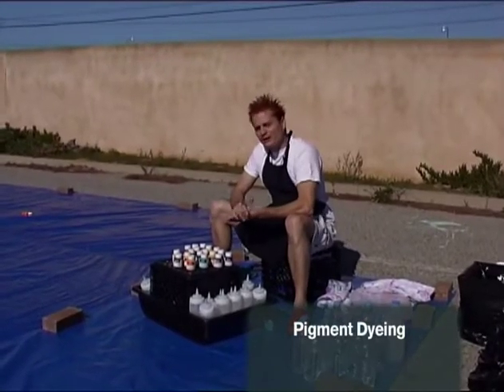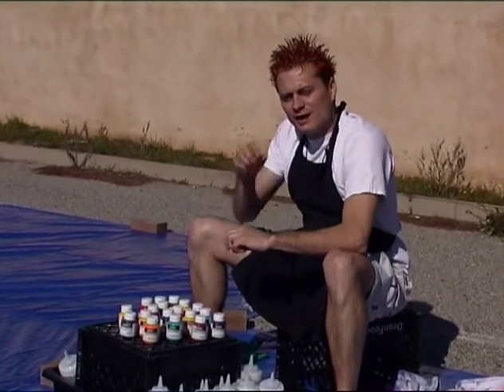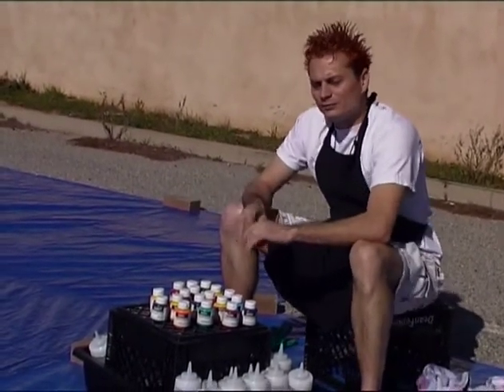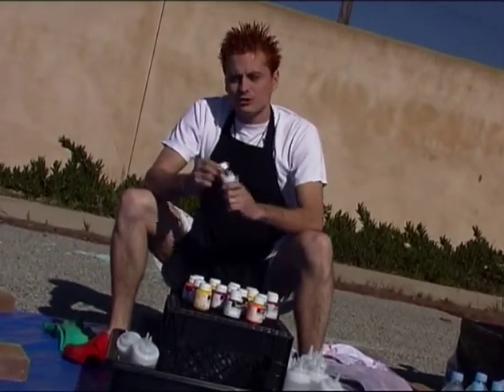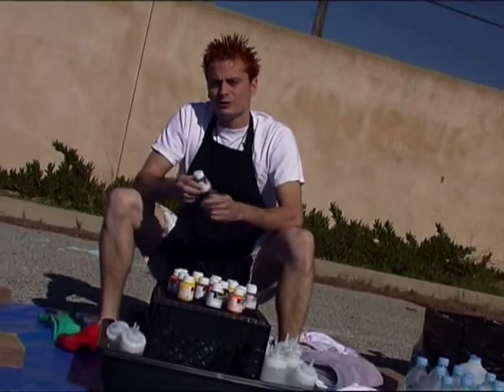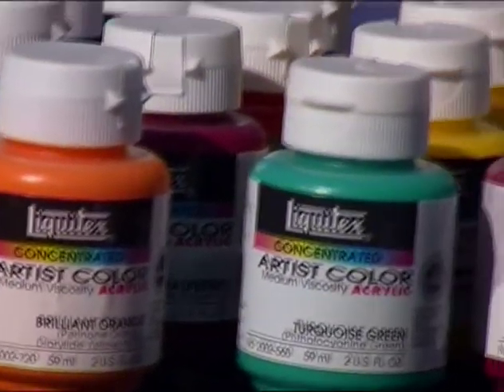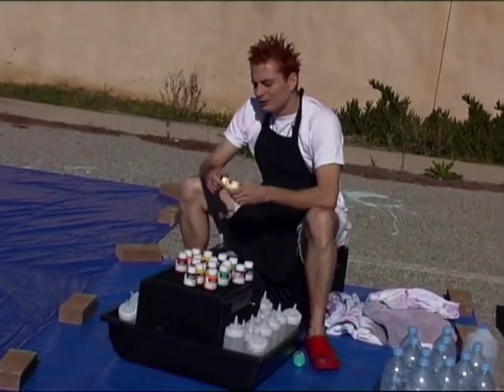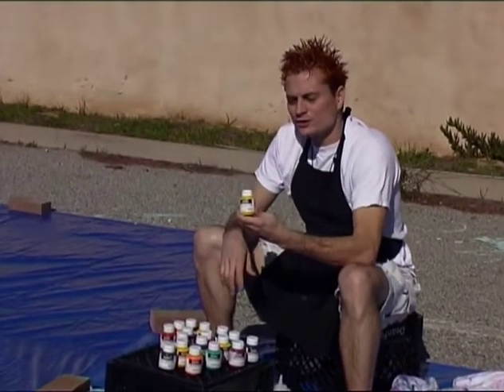The Art of Tie Dye Pigment Dyeing